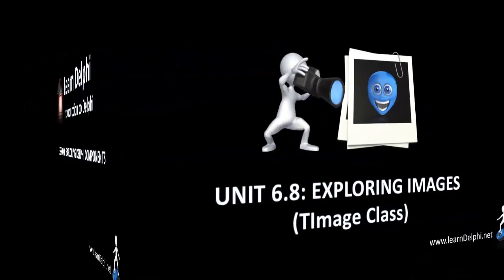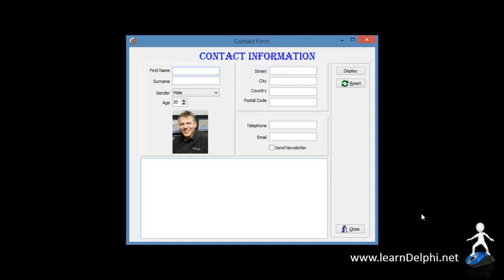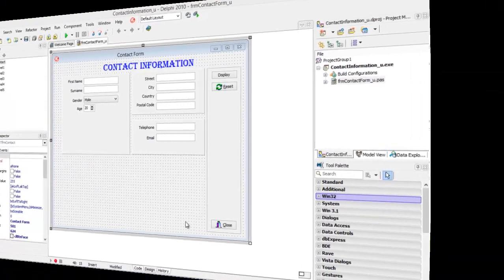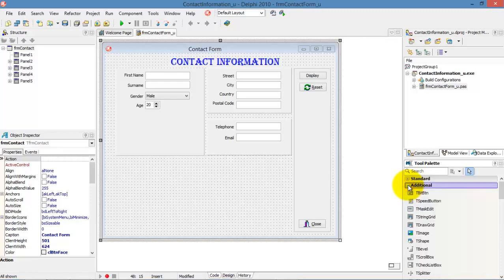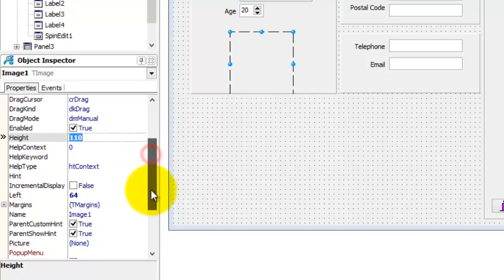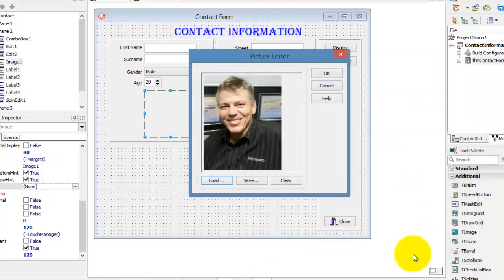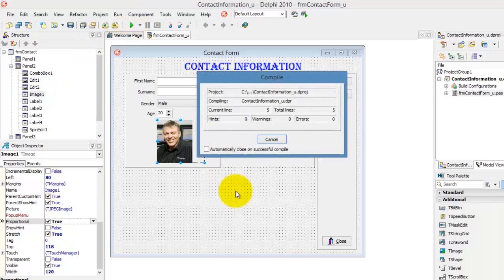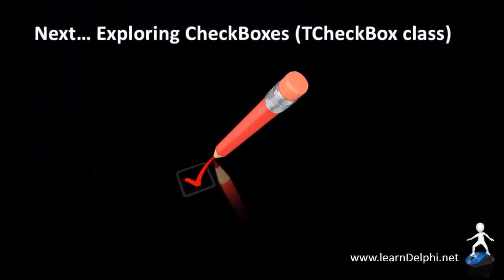Learn Delphi Programming | Unit 6.8 | Exploring Images (TImage Class)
Delphi Programming Tutorial - Unit 6.8: Exploring Images (TImage Class):

This is the eight of many tutorials where we explore the Delphi components we use to create Graphical User Interfaces. We will learn about Images (the TImage class) in this video.